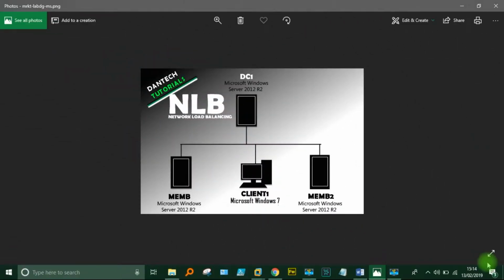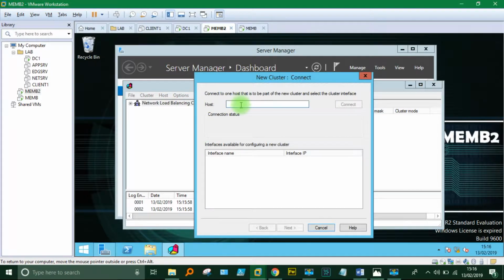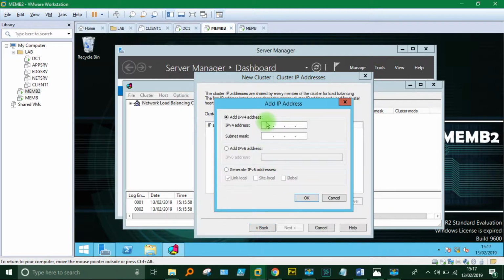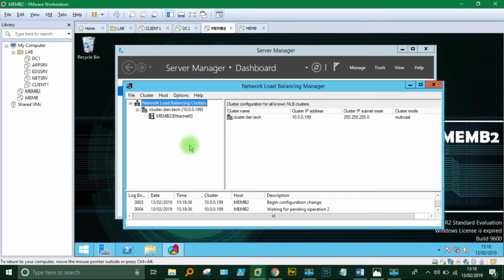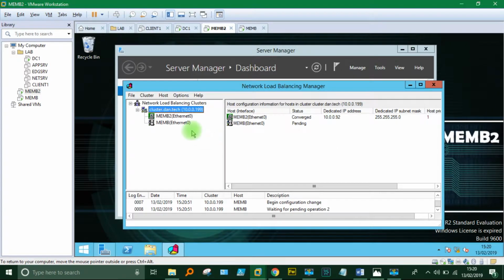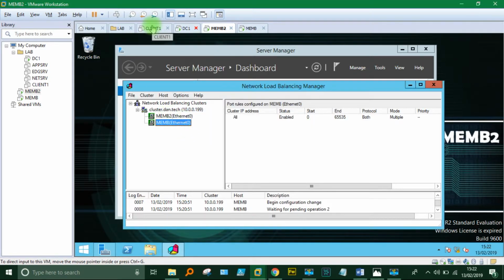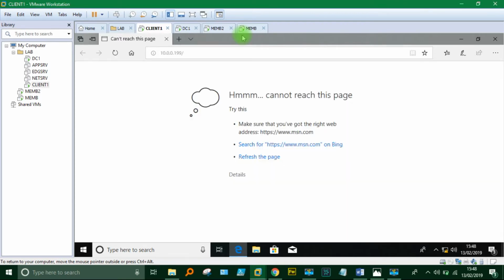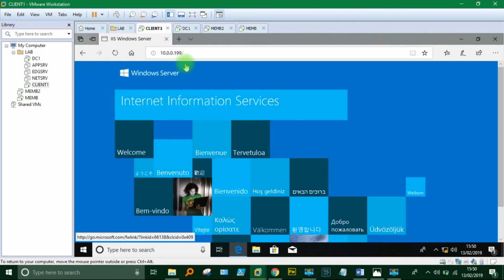Configuring and testing Network Load Balancing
This tutorial will take you through the process of configuring and testing Network Load Balancing on Windows Server 2012 in a home lab using VMWARE.